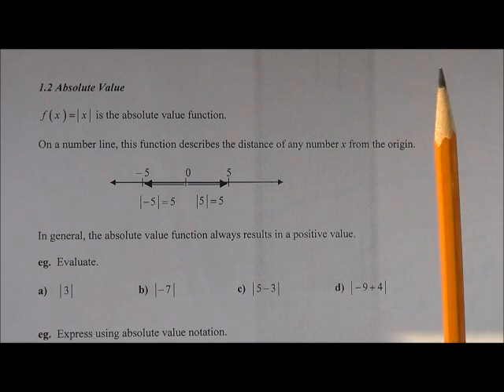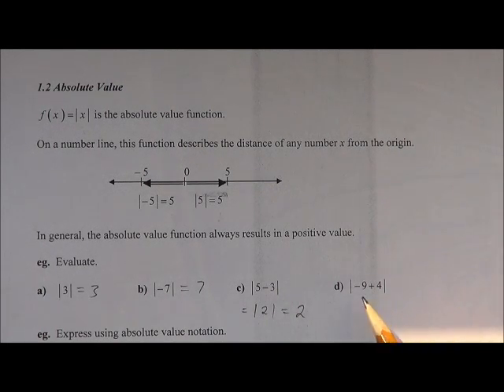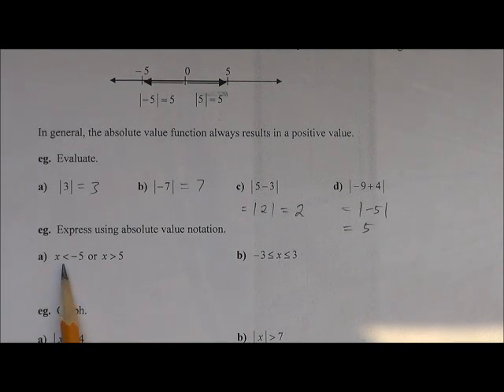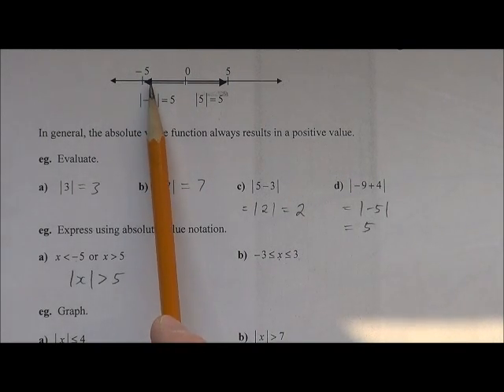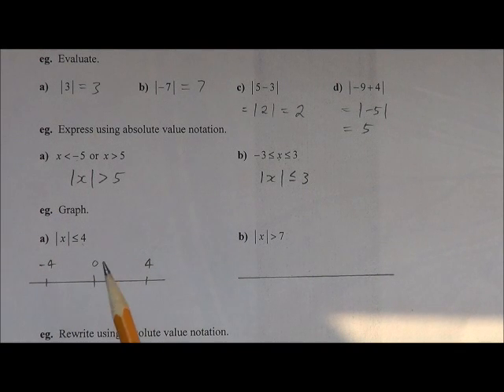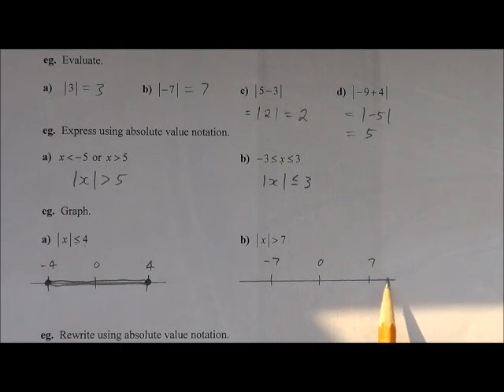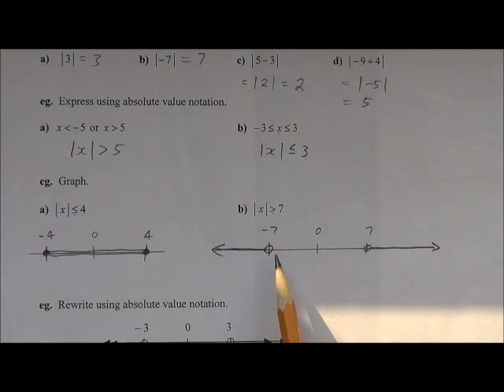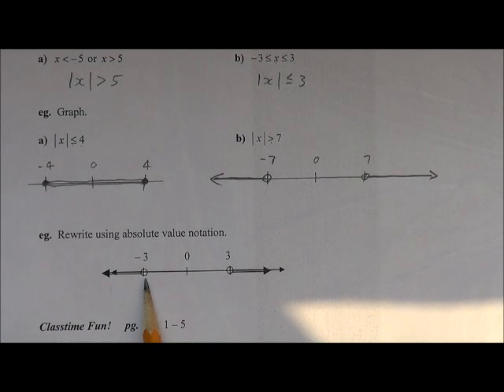MHF 4U lesson 1.1 - 1.2 part 3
Functions and Absolute Value